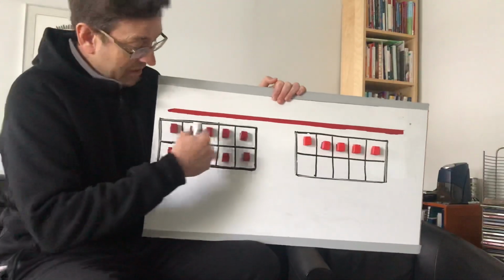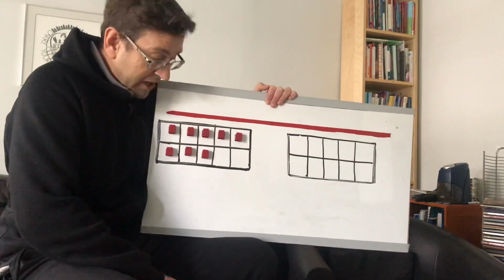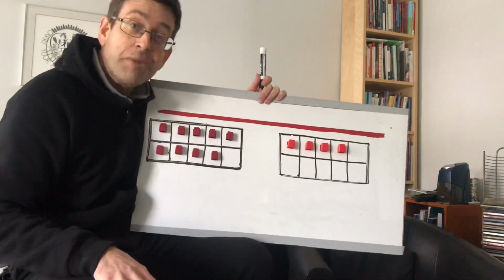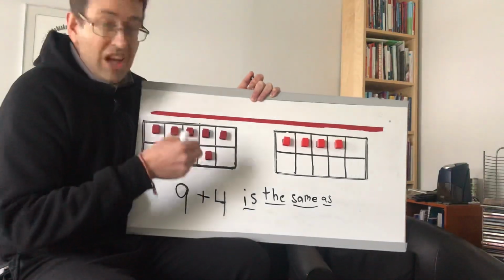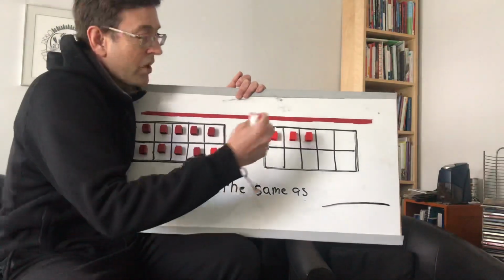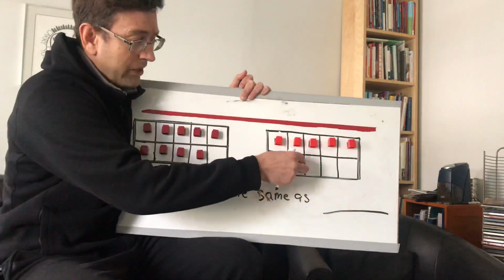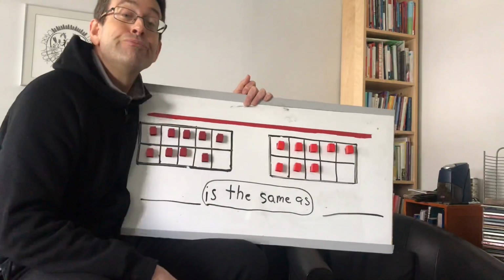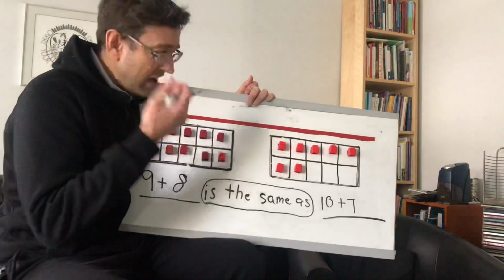Make 10 Strategy